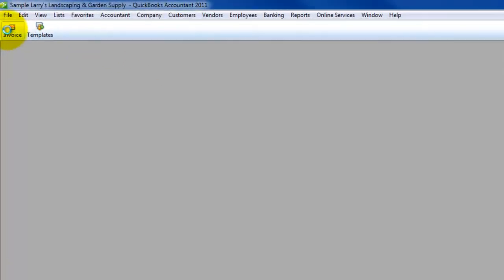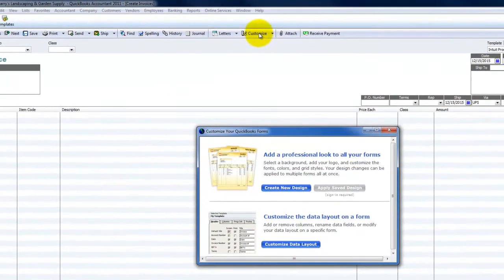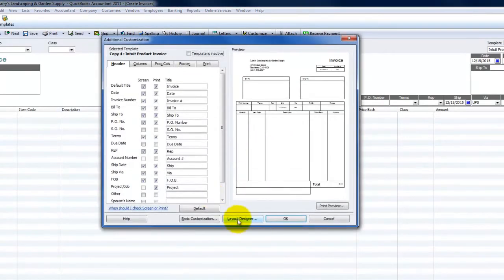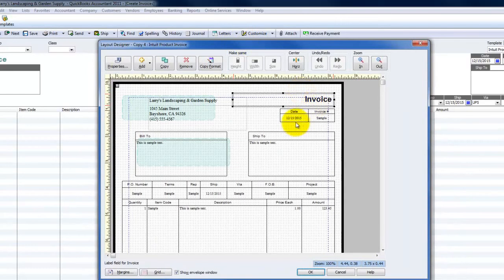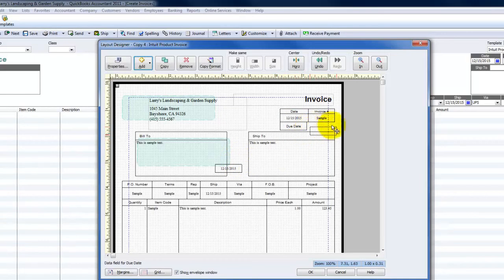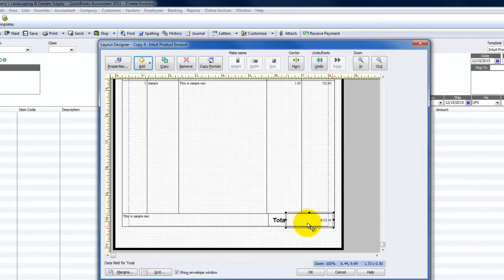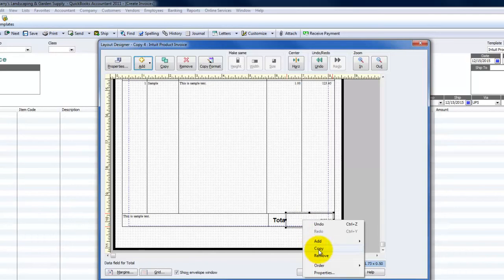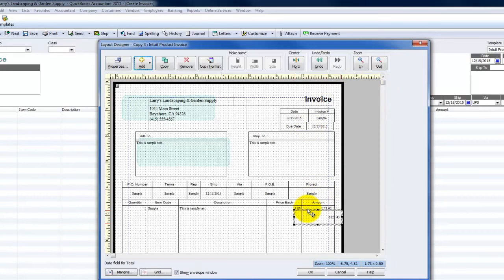How To Make Sure You Get Paid - Tips For A Well Formatted QuickBooks Invoice